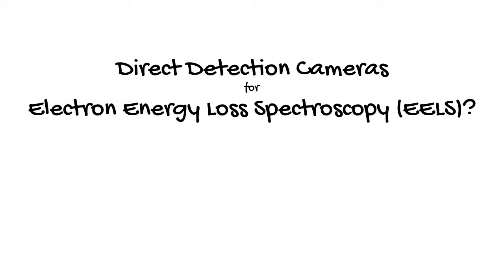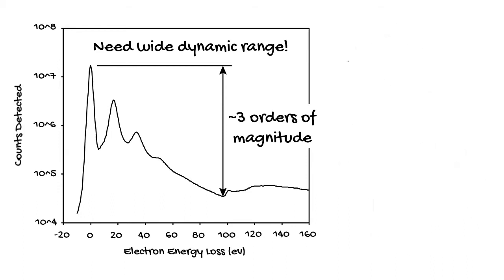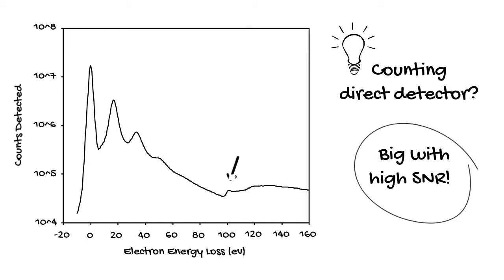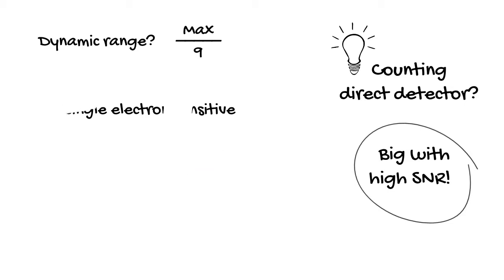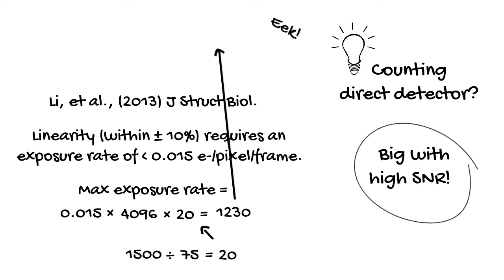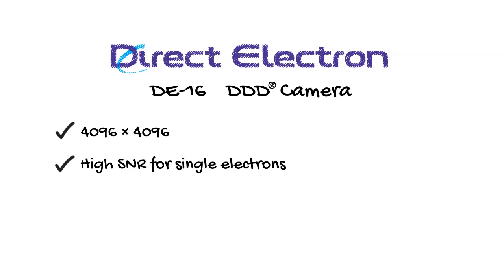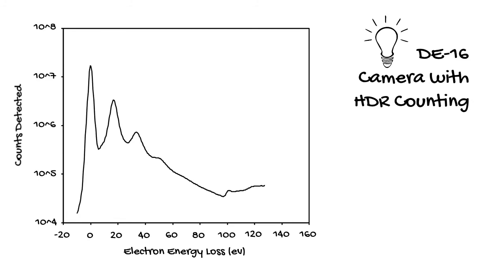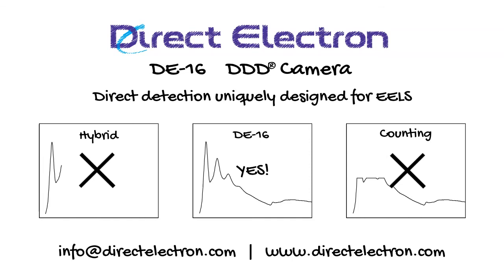Direct Detection for EELS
Direct detection has revolutionized electron microscopy by dramatically improving the quality of acquired data, but how does this technology translate to electron energy loss spectroscopy (or EELS)? In this short whiteboard video, we'll carefully evaluate the current options to see if any current direct detectors are well-suited for EELS.